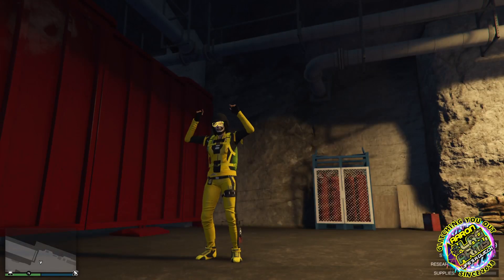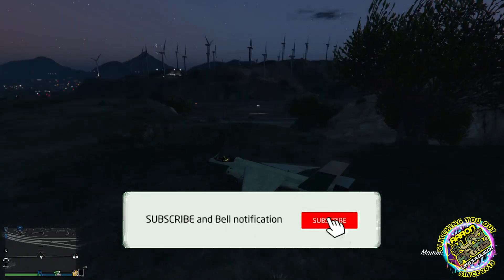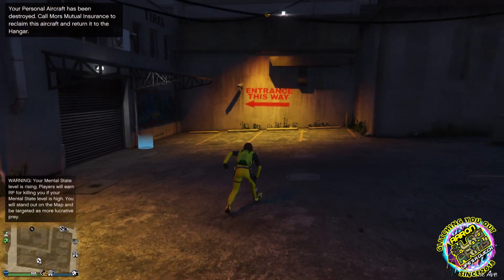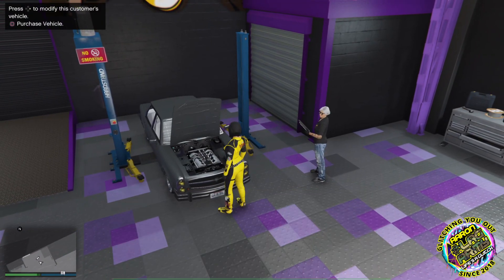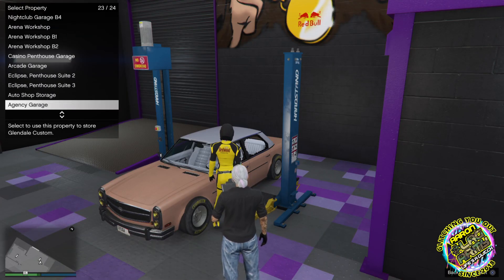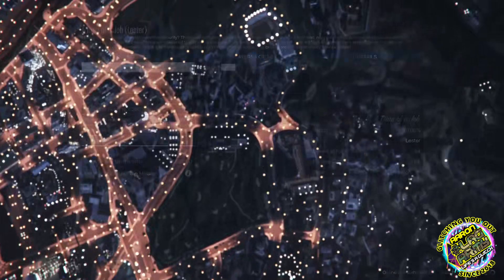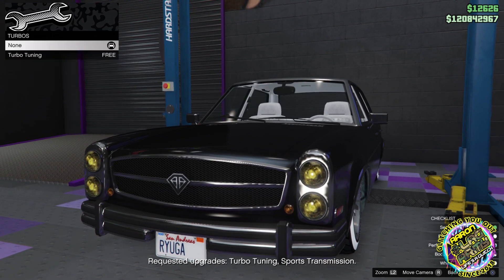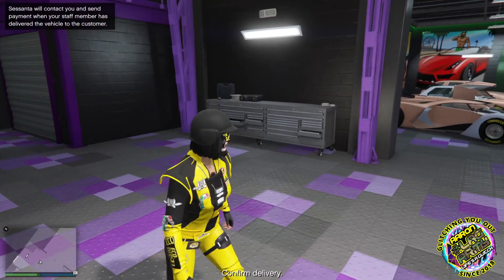🔥🔥EASY MERGE🔥🔥 CAR TO SERVICE CAR MERGE GTA ONLINE AFTER UPDATE 1.58 (Dr.Dre DLC) gta5 car2car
VPN
Checkout and find out how to get 3 MONTHS FREE!

We have a discord that you can access through our CHEAPEST membership tier at £1.99.
Lifesaglitchyt
second channel is LIFE'S A GAME.
You can join our GTA Online Crew the Feckless Angels.
If that crew is full, we have a second crew.
Codified in Section 107 of the Copyright Act, fair use allows persons other than the copyright owner to make certain limited uses of copyrighted material without the copyright owner's permission (17 U.S.C. § 107).